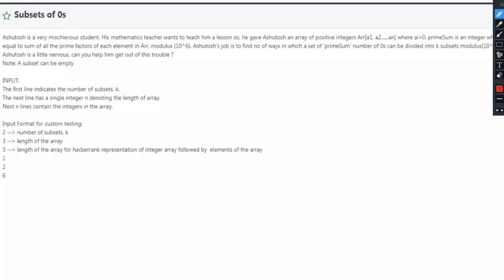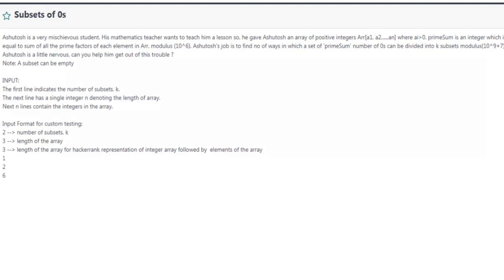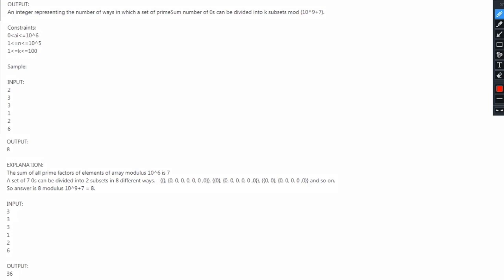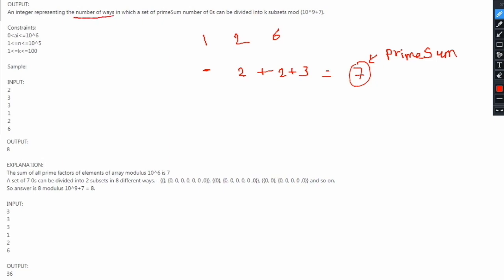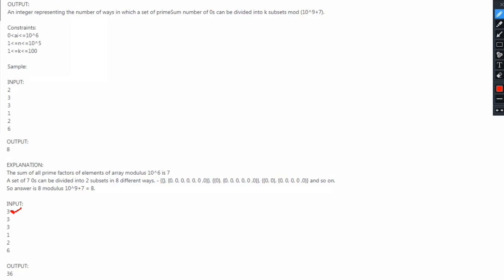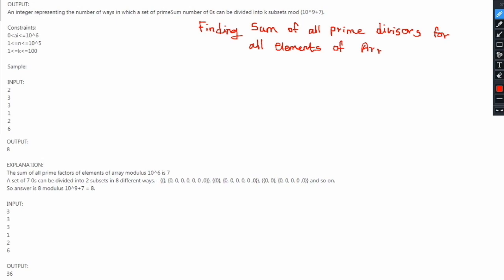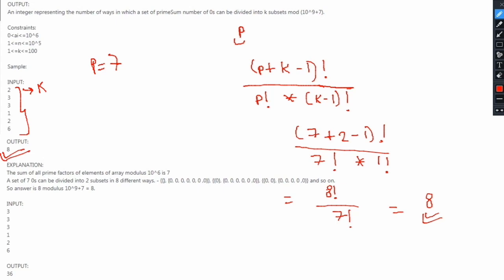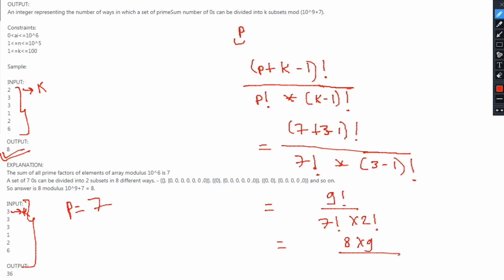🆕Goldman Sachs Sample Coding Question Part 2 👉 Goldman Sachs 2021 & 2022 Batch! Check It Out!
This Video will give you an idea about the type of questions asked during the Engineers Campus Hiring Program. This will be helpful for students applying for  Goldman Sachs for 2021 and 2022 Batch!

2. The number of ways of partitioning a set having 'p' identical elements in 'k' subsets can be interpreted as finding number of k-tuples of non-negative integers whose sum is p. Analogically this is same as putting 'p' balls in 'k' boxes which is quite a standard statement in combinatorics. For mathematical derivation of its fromula, refer